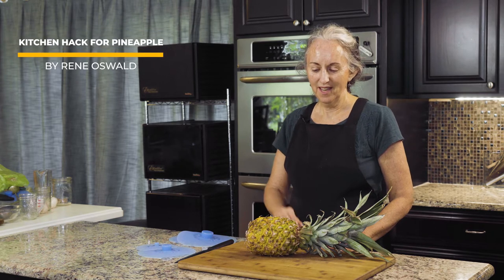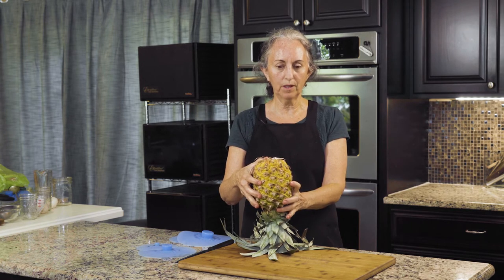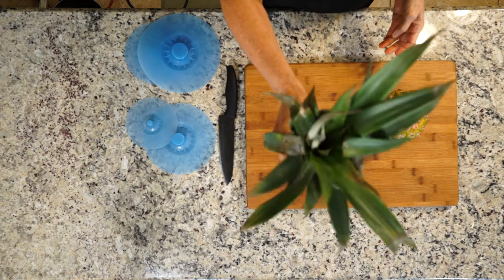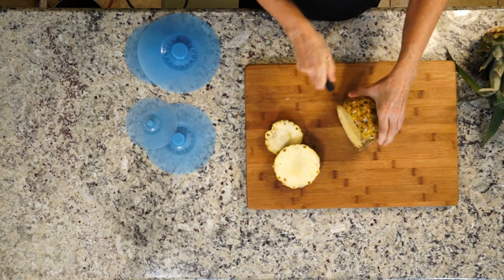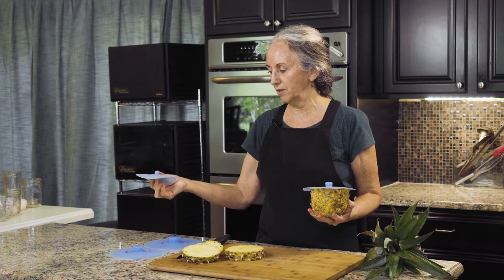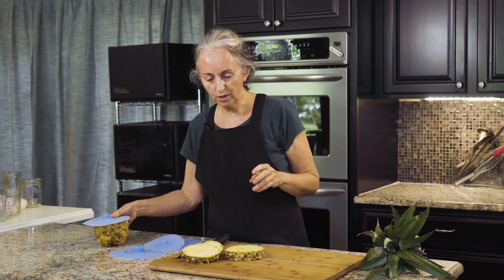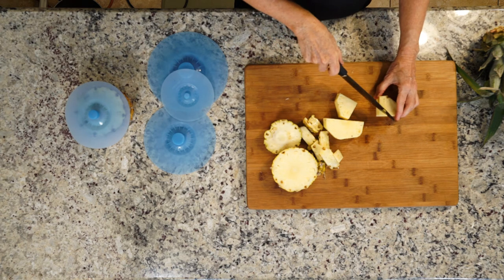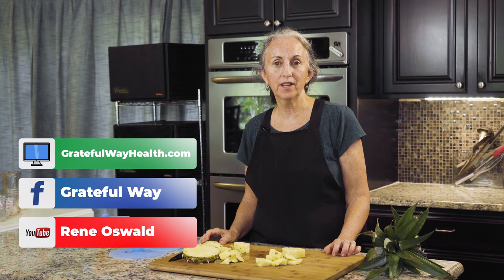Preparing, cutting and storing a Pineapple | Kitchen Hack By Rene Oswald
In this video, I show you how to properly prepare a pineapple and also the best way to maintain its freshness!

 ​My goal is to help you make all of your meals healthier and increase the amount of plant-based meals in your diet. I hope that when you make these recipes you are excited to find that eating healthy can also be delicious. You don't have to be an expert in the kitchen to make any of these recipes. Preparing healthy recipes can be fast and easy with the right ingredients and equipment. Let's put the FUN and HEALTH back into our kitchens!